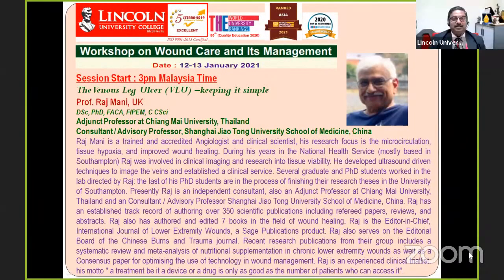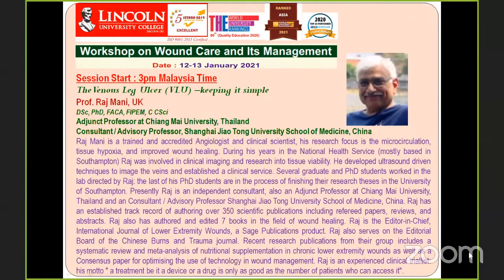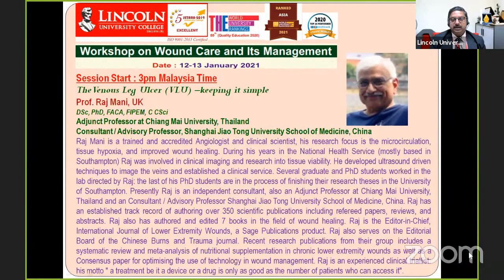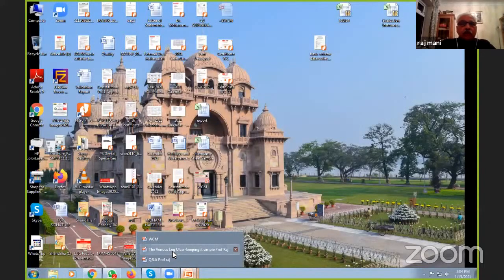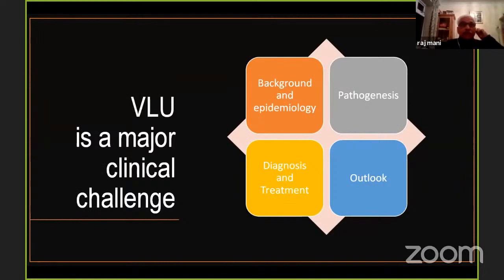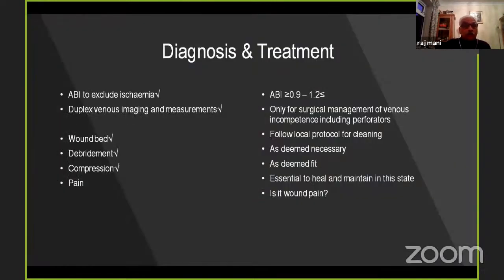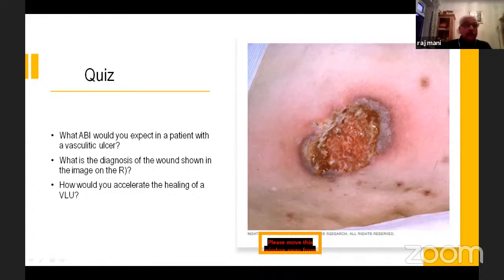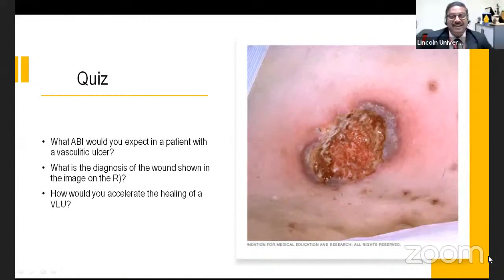Workshop on Wound Care and Its Management- Day 2 --Zoom